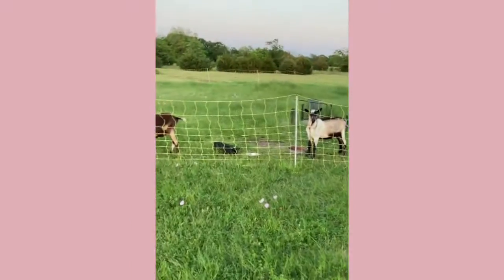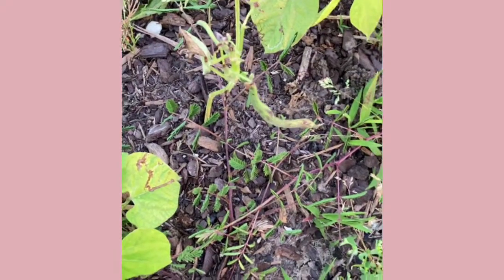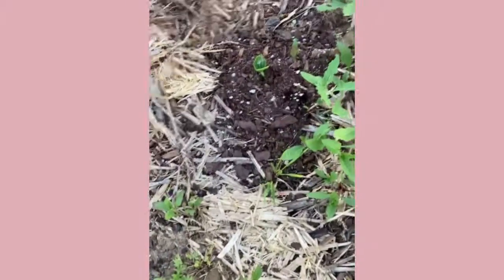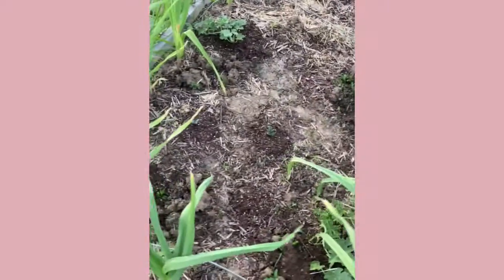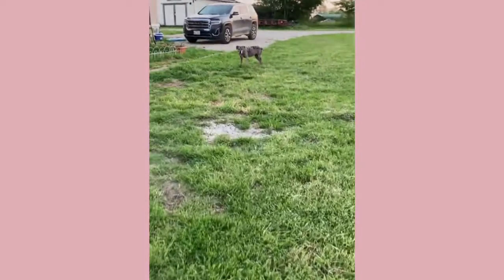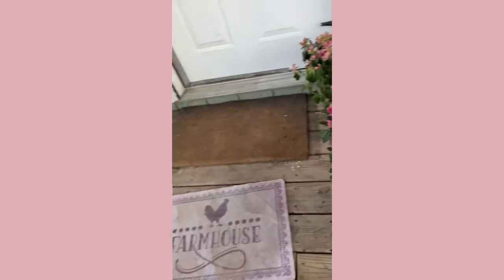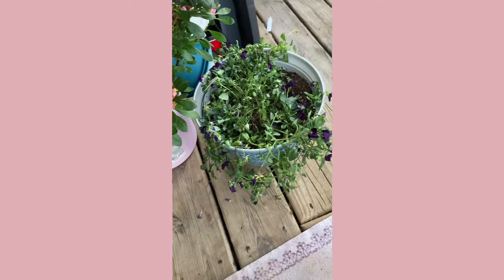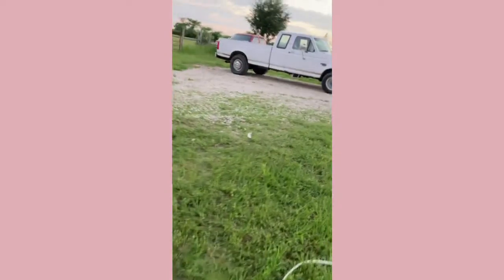04-08-21 Garden Tour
Let’s go take a look into the garden!